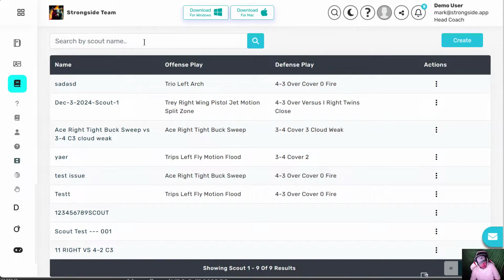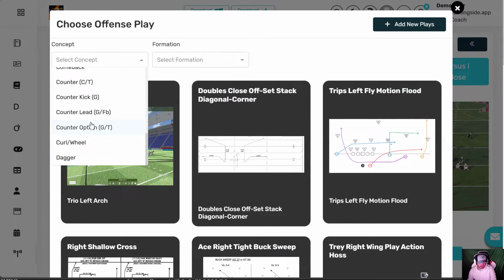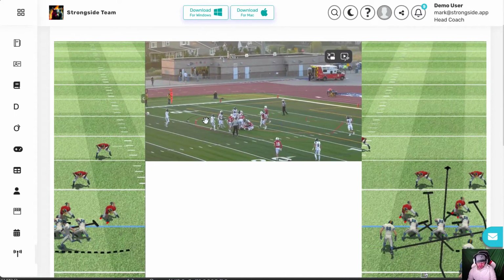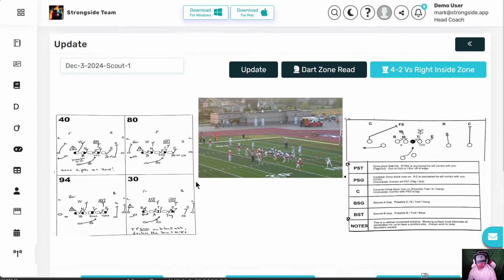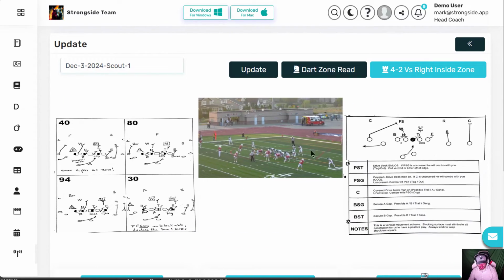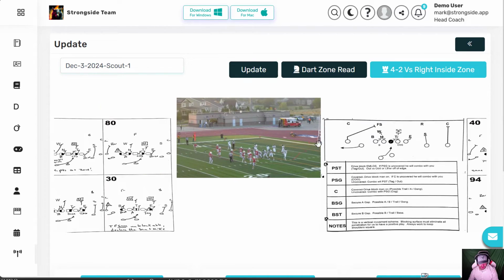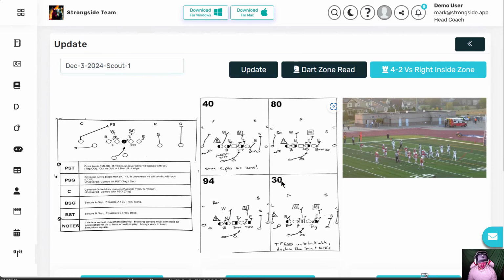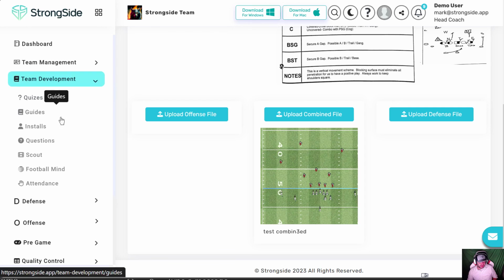Scout Views 2025